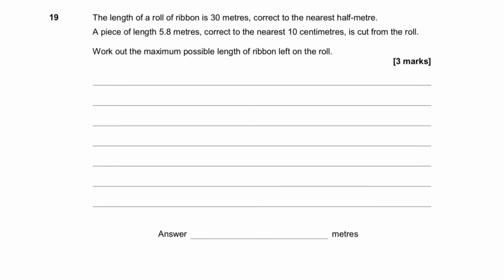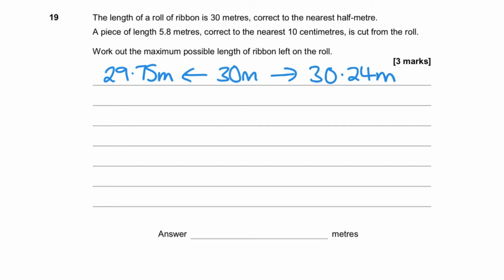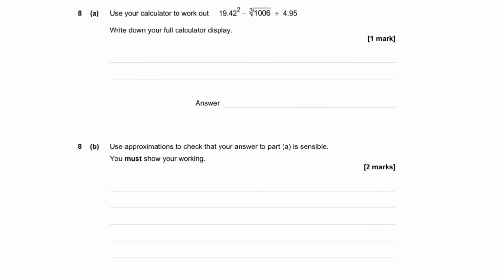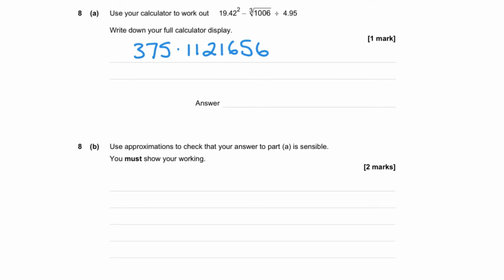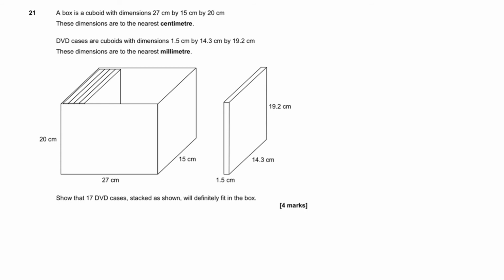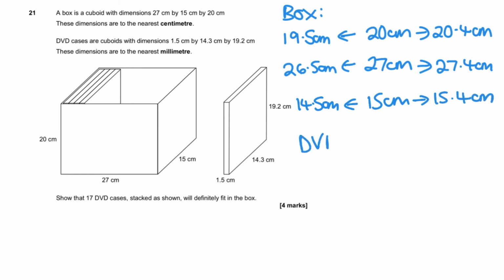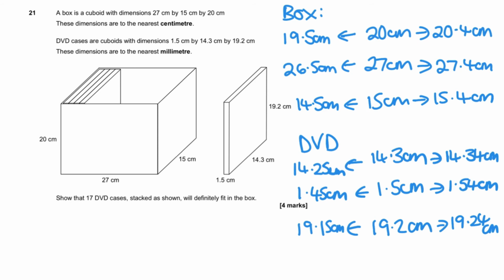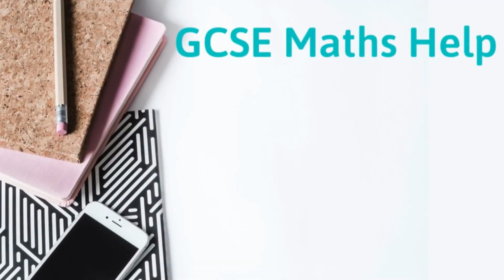Estimating Exam Questions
This video is full of exam questions on estimating answers!